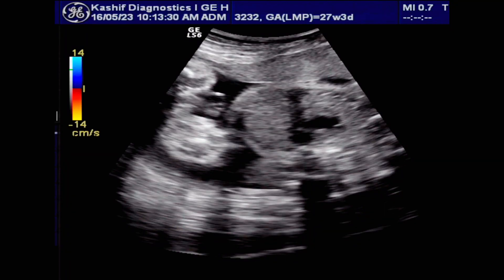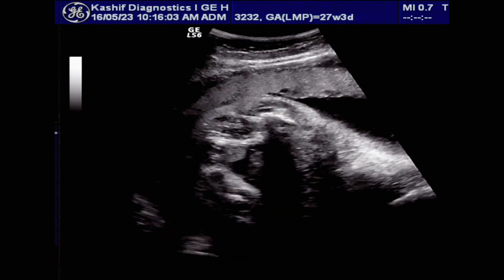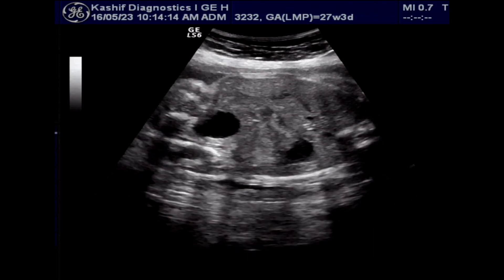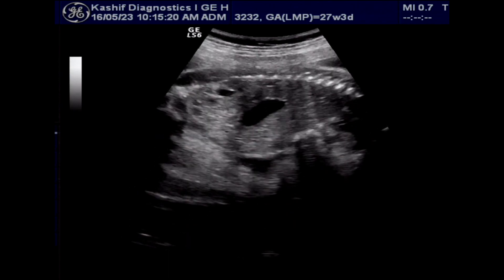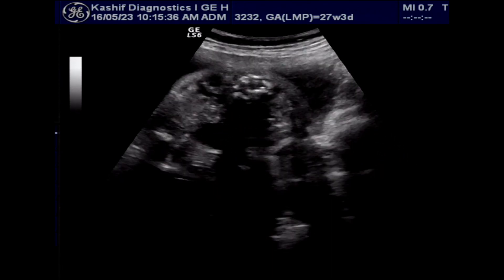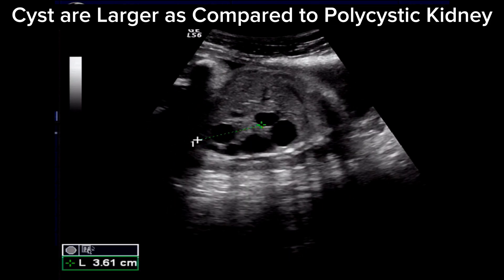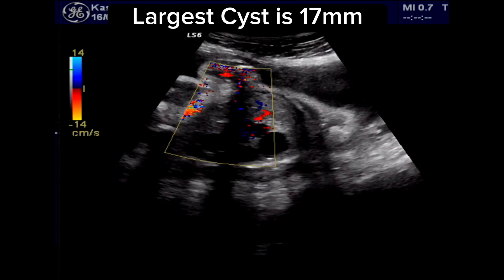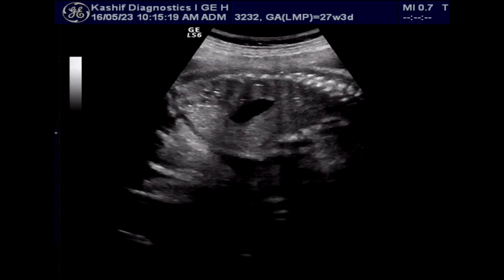27wks Fetal Multicystic Kidney - OBS Ultrasound Congenital Anomalies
Multicystic dysplastic kidney (MCDK) is a type of non-heritable paediatric cystic renal disease. It results in multiple cysts being formed in utero in the affected kidney.

Unilateral incidence is estimated at 1:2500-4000. There may be a predisposition for the left kidney, a slightly higher incidence in males for unilateral MCDK and a higher incidence in females for bilateral MCDK which is associated with more nonrenal abnormalities.